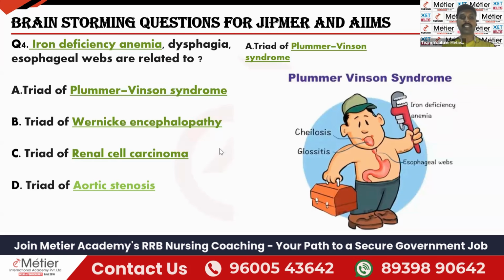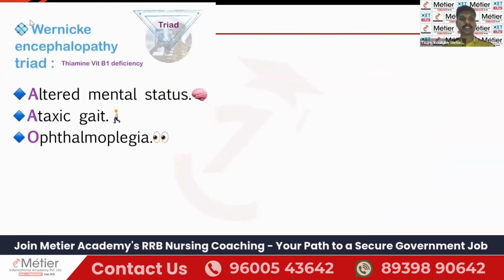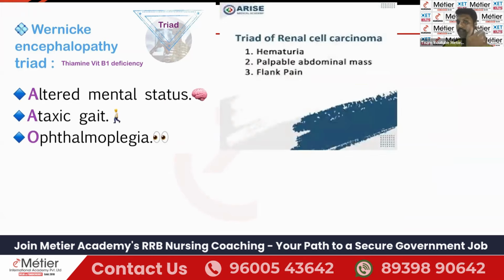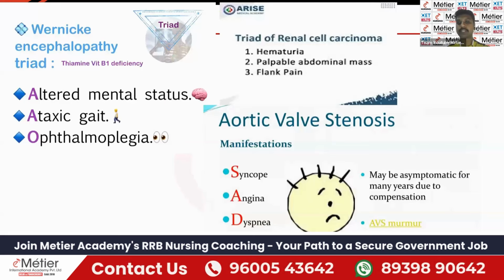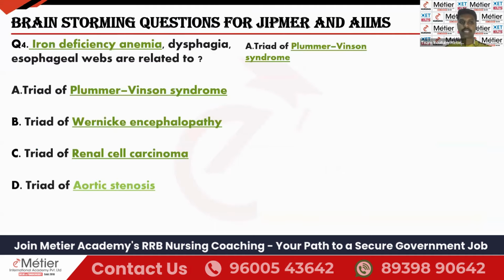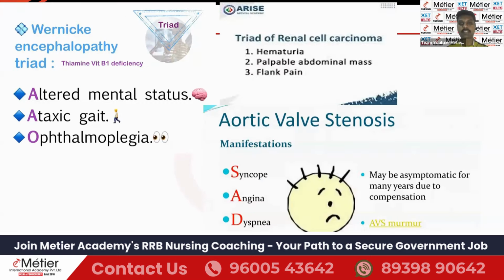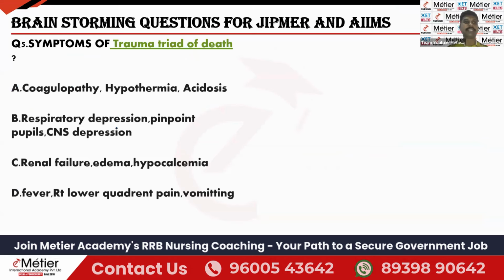MCQ Series 64 | Magic Pills Session | RRB | NORCET | JIPMER | Nursing officer coaching | Metier